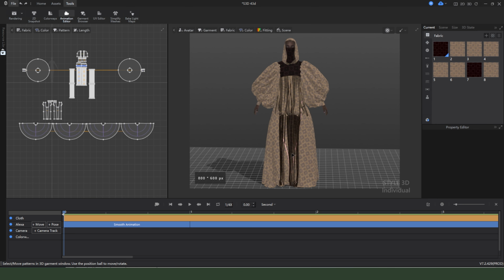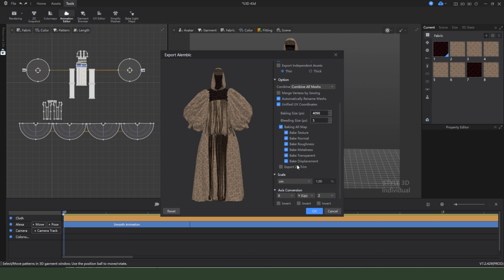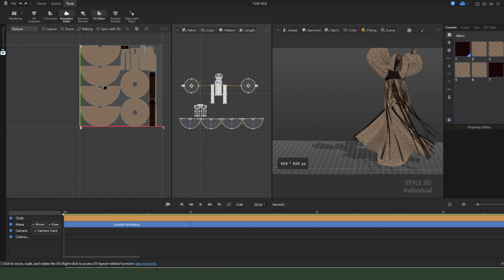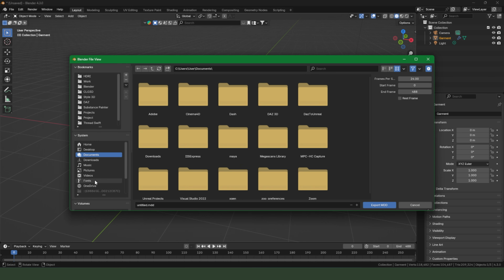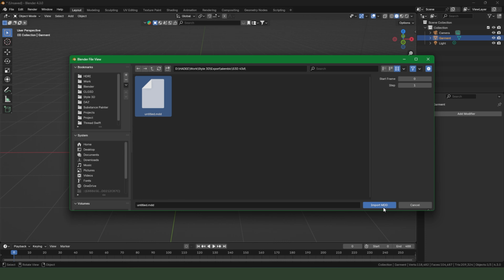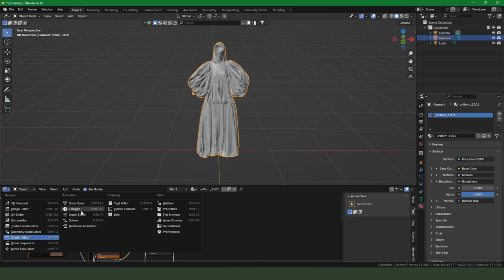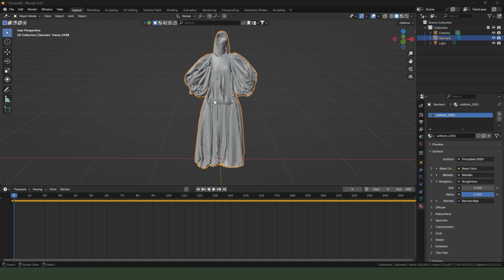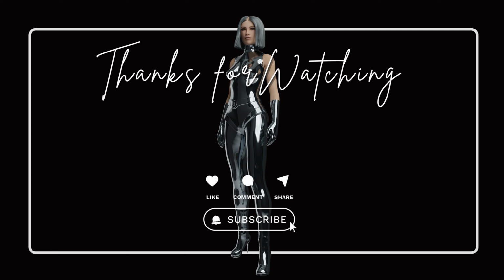Convert Alembic to GLB for Digital Fashion | Full Workflow with Style3D, Blender & SwiftXR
Want to convert Alembic files (.abc) to GLB for use in digital fashion projects?

In this tutorial, I’ll walk you through the full workflow using Style3D, Blender, and SwiftXR , perfect for preparing 3D garments for AR/VR, game engines, or real-time previews.

Whether you’re a fashion tech beginner or a 3D design pro, this step-by-step guide will help you clean, export, and optimize your Alembic garments into GLB format smoothly and efficiently.

📌 Software Used: Style3D, Blender, and SwiftXR